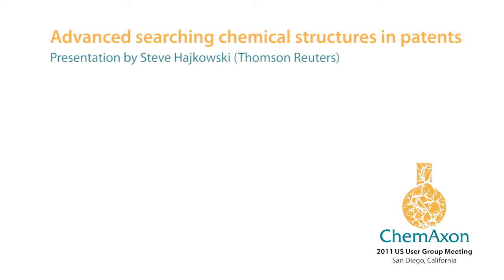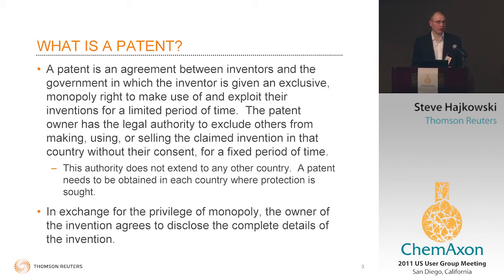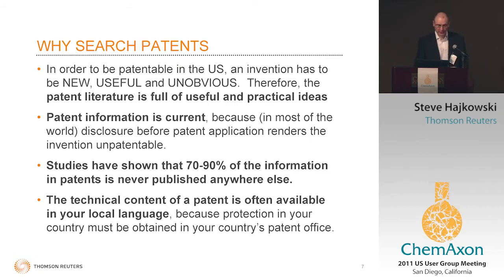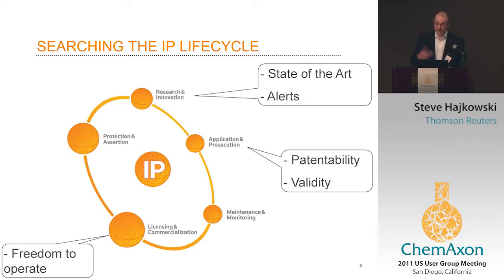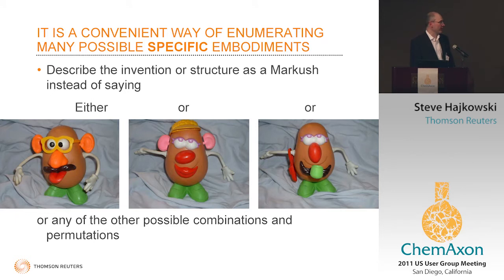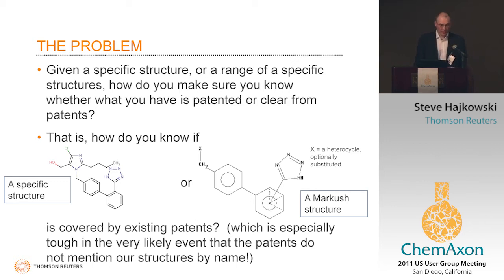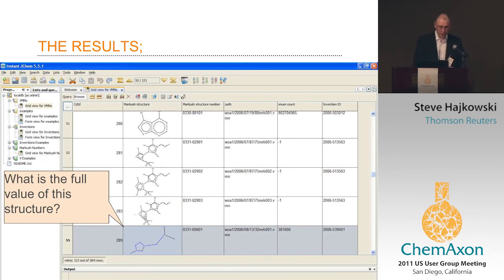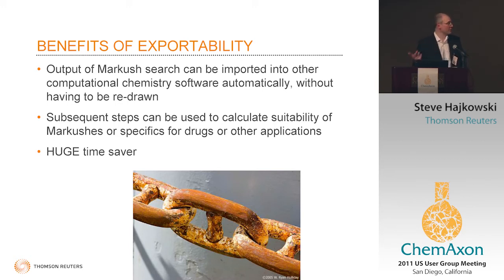Advanced searching chemical structures in patents - Steve Hajkowski (Thomson Reuters)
Patents allow you a limited monopoly on your invention. Equally important, they allow your competitors the same monopoly on their inventions. Chemical structures in patents are frequently described in broad terms called Markush structures. This talk will describe some of the typical Markush structure searches of chemical patents, which are used to determine ‐ structures that are covered by many patents versus the "white space"; ‐ drug candidates structures that are not in the scope of the patented Markushes but are likely to have the same properties; ‐ whether an invention is patentable; ‐ whether you might have freedom to operate; or ‐ whether a third party's patents are valid or can be "busted".